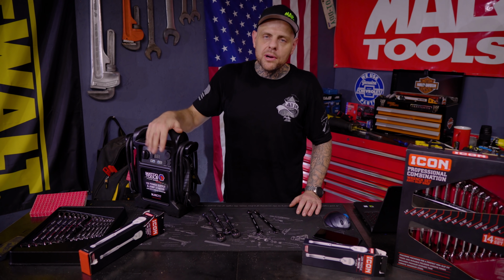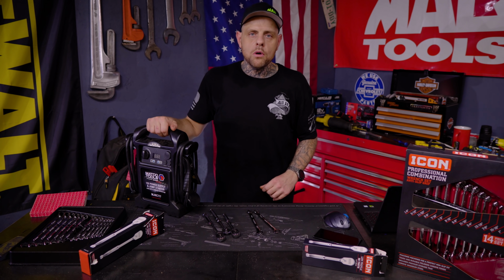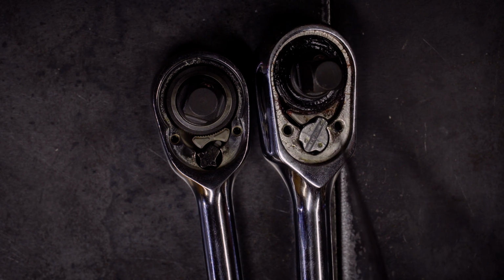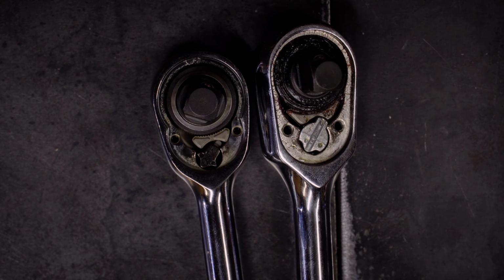ICON is Re-branded Tekton and Carlyle?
We discuss what rebranding is and who rebrands tools. Then we inspect the ICON ratchet next to the Tekton and the ICON wrench next to the Carlyle. If you're only interested in the comparison then skip to around 9:27

Client Graphics

Link to Tekton 3/8 ratchet

Gearwrench ratchet set (Great Deal)

JNC Jumpbox (Matco Rebranded)